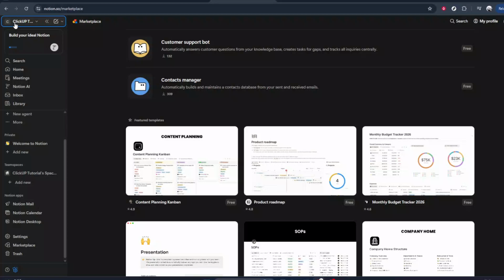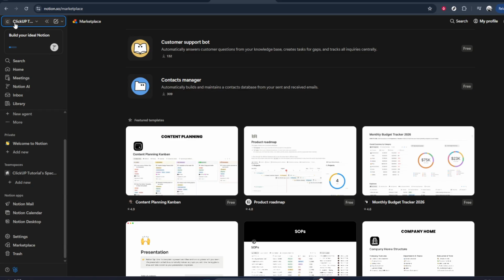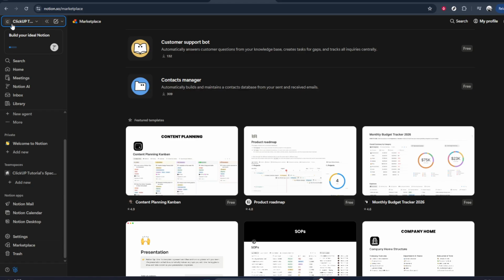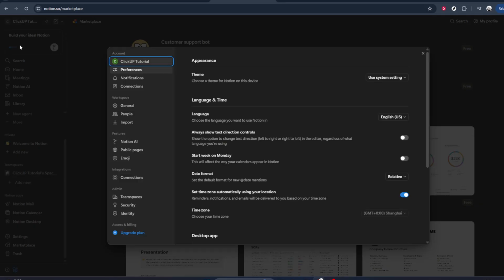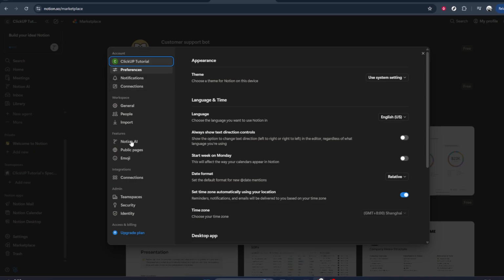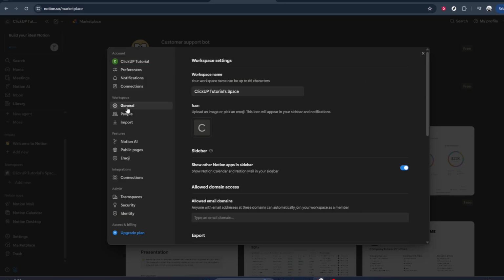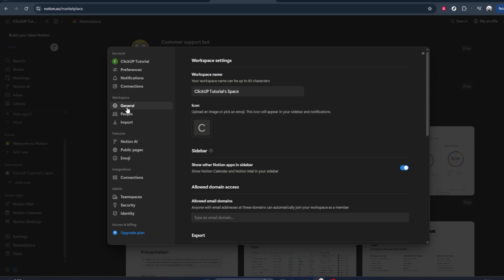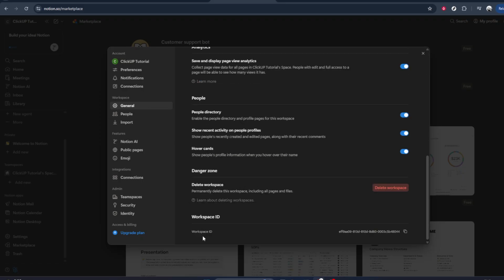How to Find Workspace ID in Notion | Full 2026 Guide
In this video, you’ll learn how to find your workspace ID in Notion so you can manage integrations, automations, and account settings more effectively. I’ll walk you step-by-step on locating your workspace ID quickly and securely.